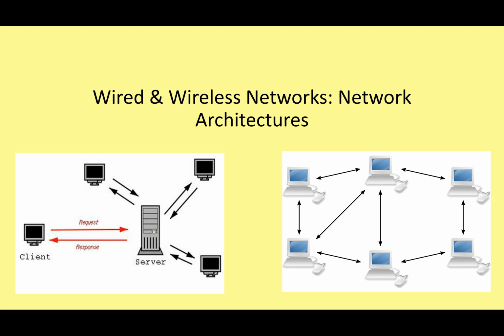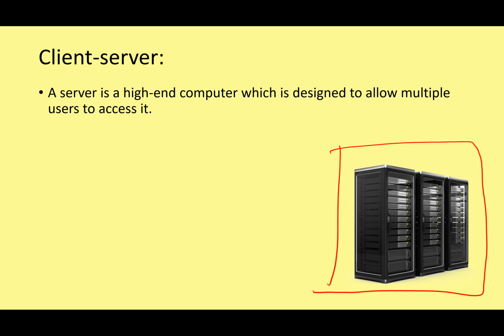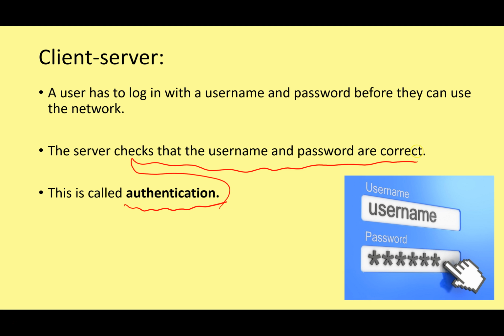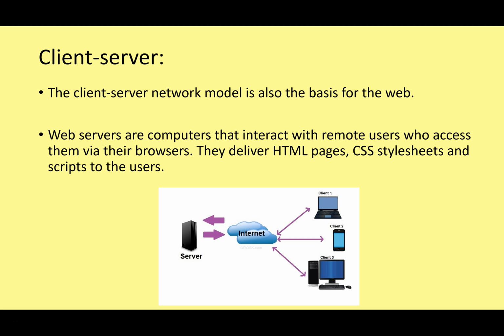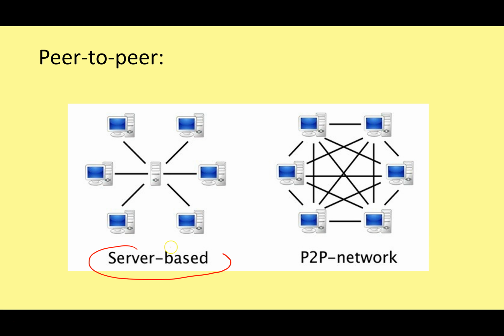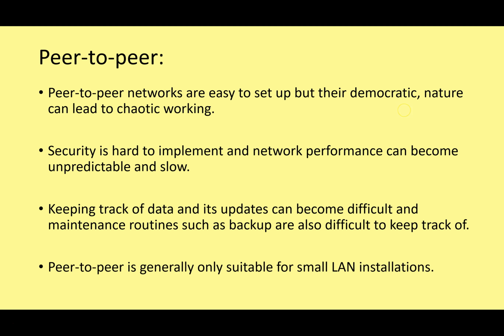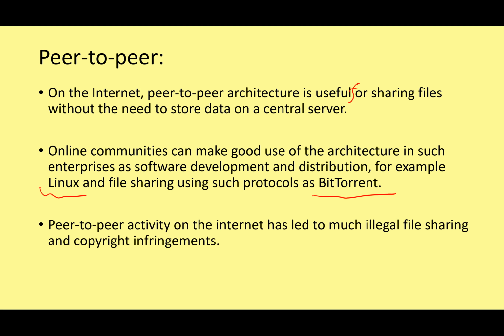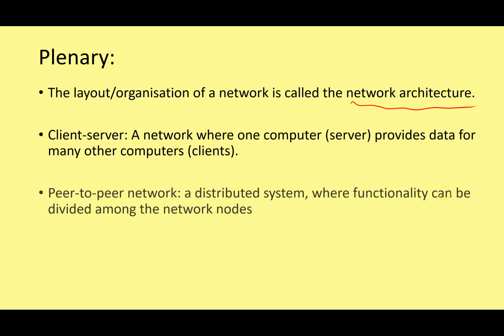GCSE Wired & Wireless Networks 3 - Network Architectures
Learn about client-server and peer-to-peer networks.